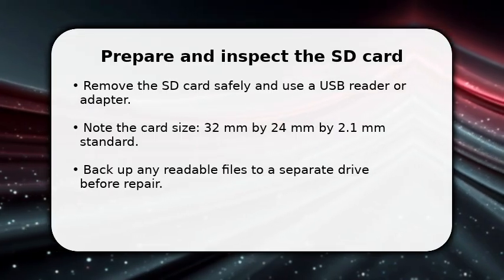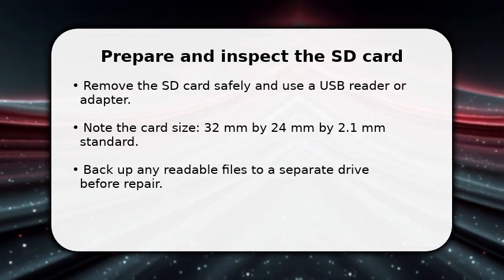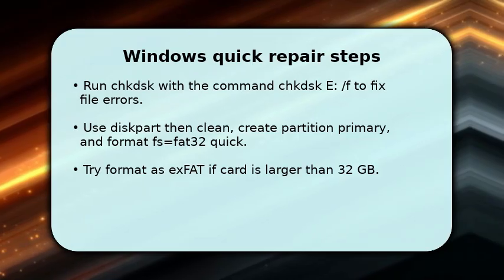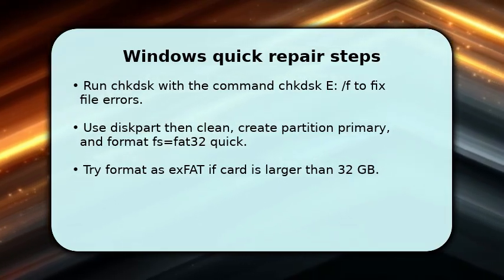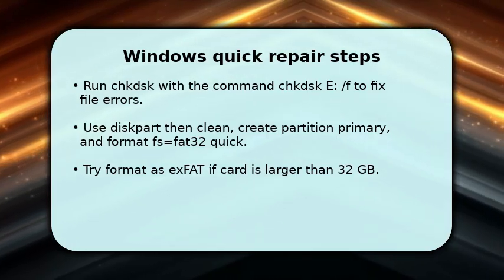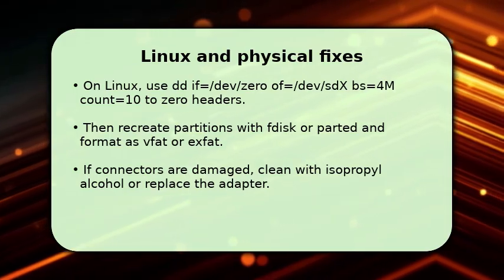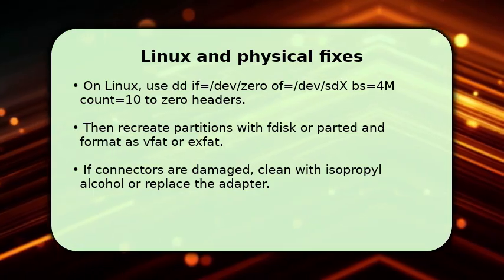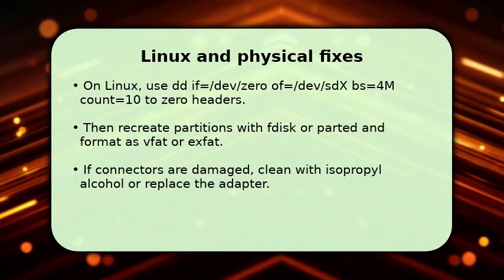How to Repair Sd Card (easy Method)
How to Repair Sd Card (easy Method) | 🔒 Surfshark VPN Deal — Stay private and secure. $1.99/mo + 3 Months Free ▸

Discover the simple steps to fix a damaged SD card and restore your data. This video guides you through troubleshooting common issues, performing safe removal techniques, checking for physical damage, using software tools for recovery, and provides tips on preventing future problems.

repair sd card, fix corrupted memory stick, data restoration guide, safe SD card handling, troubleshooting storage devices, memory data recovery, preventive measures for digital media, using software to recover files from damaged cards, checking physical damage on an SD card, step-by-step repair instructions